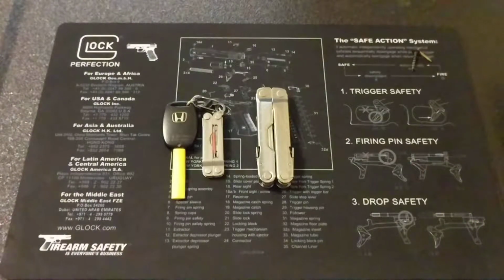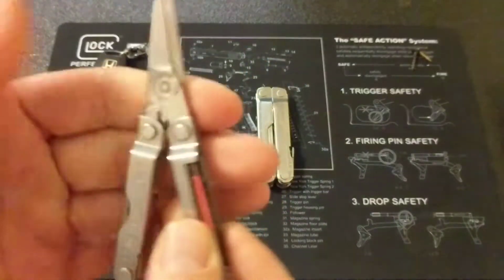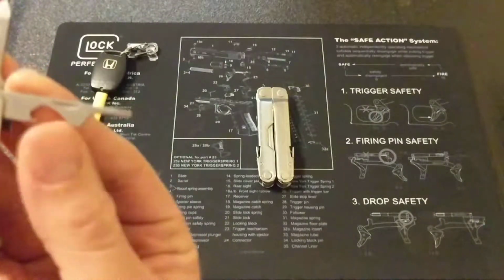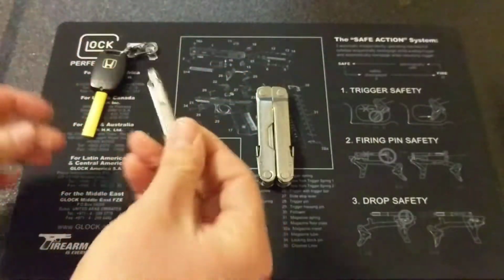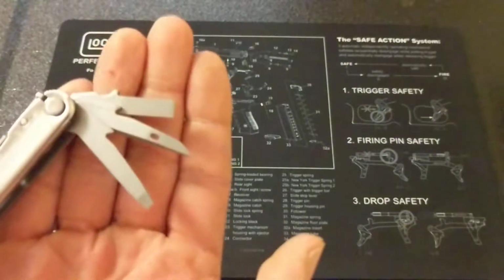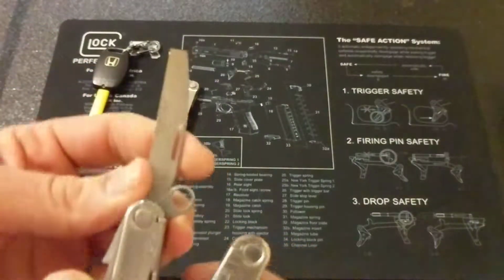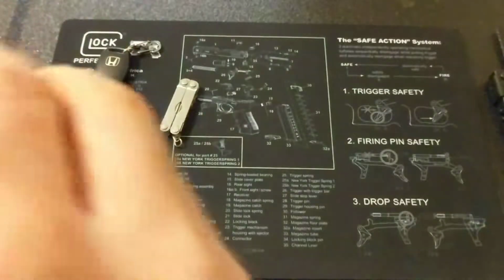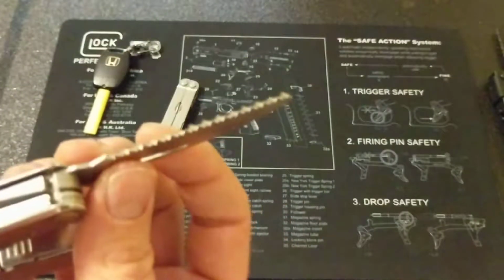My Leatherman Multi tools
A look at my Leatherman Rebar and Leatherman Micra.